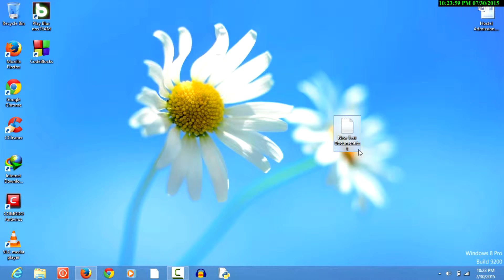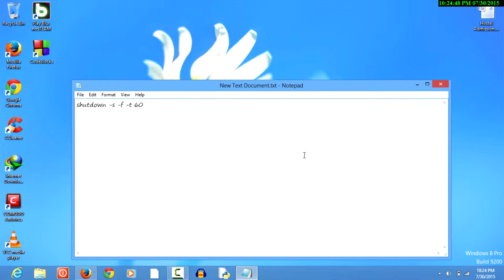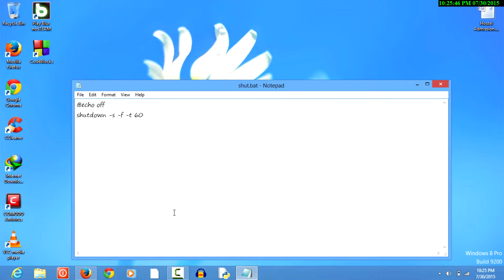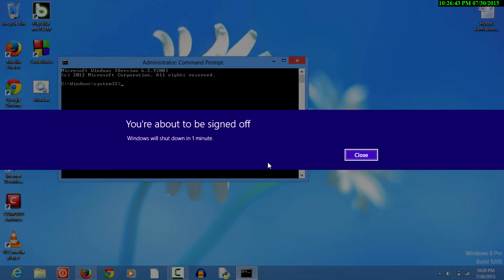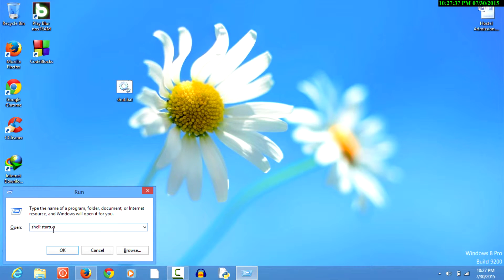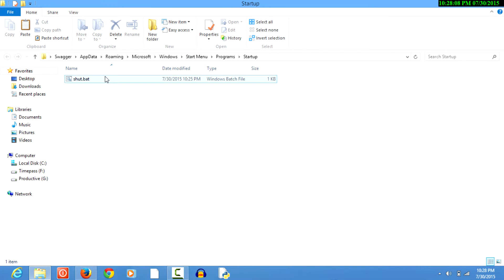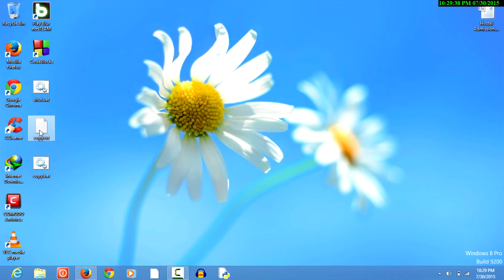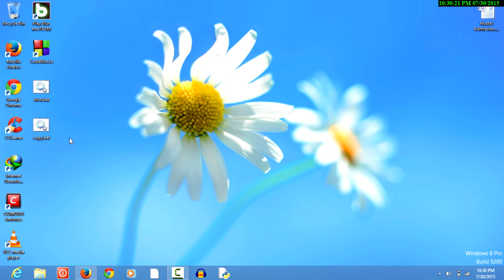Batch Virus programming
Bored with windows?? try this trick!
Shutdown your friend's PC with just a Pen Drive!
Call it an amusing prank or an assault, batch files rock!